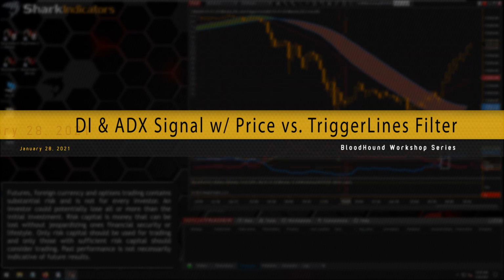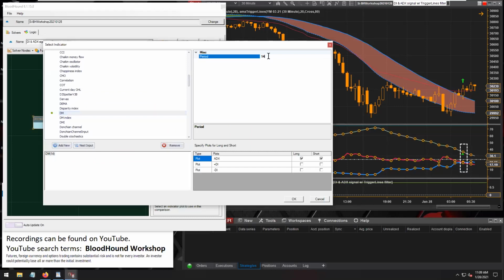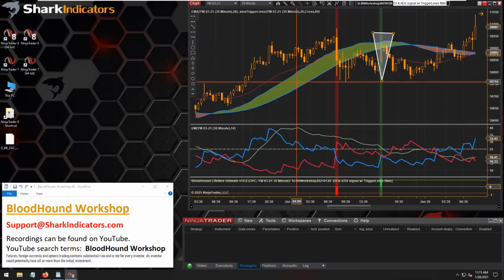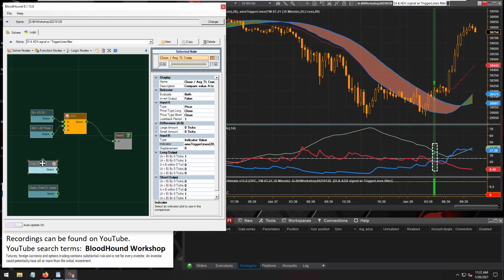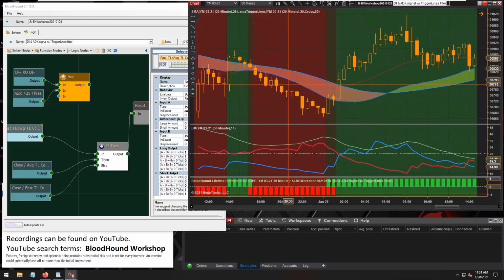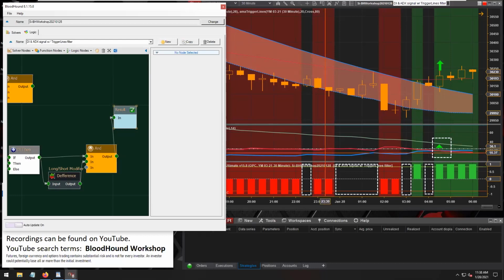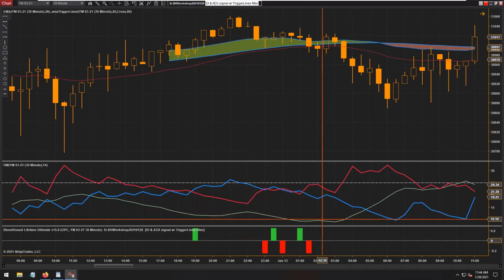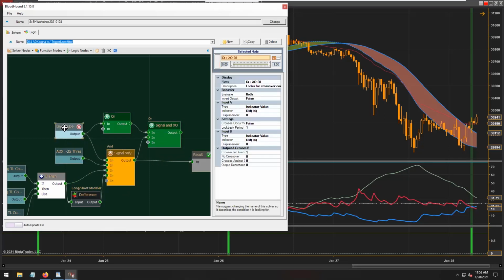BloodHound - DI & ADX Signal w/ Price vs. TriggerLines Filter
This demonstrates the typical way the DM and ADX indicators are used for entry signals.  Plus the TriggerLines indicator is added for filtering.  A long signal occurs when the following conditions occur.
1)   The +DI crosses above the -DI.
2)  The ADX must be above the 25 level, for long and short signals.
3)  The bar close must be above both TriggerLines.
All the conditions are reversed for short signals, except #2.